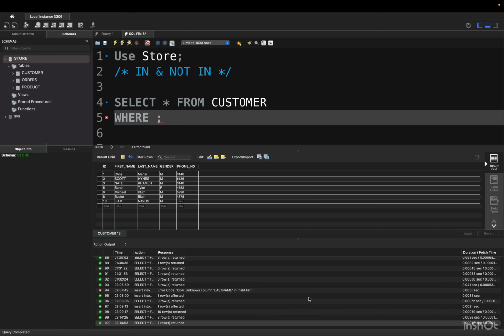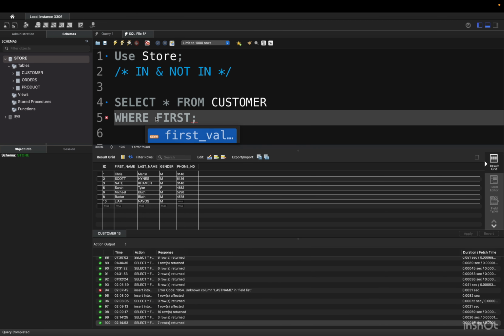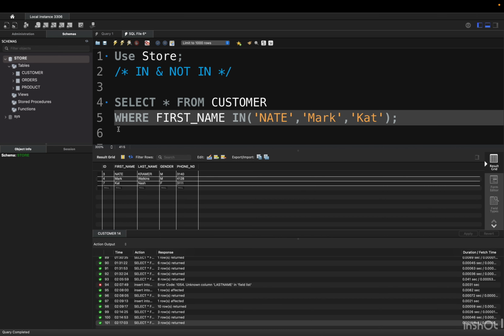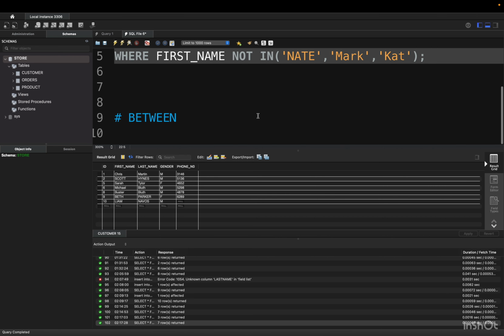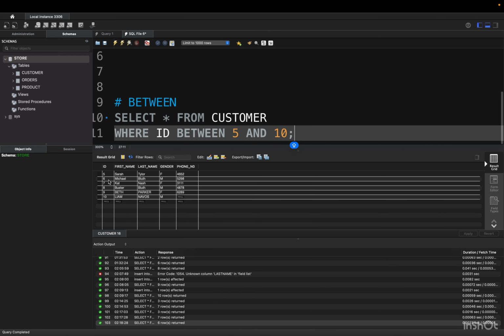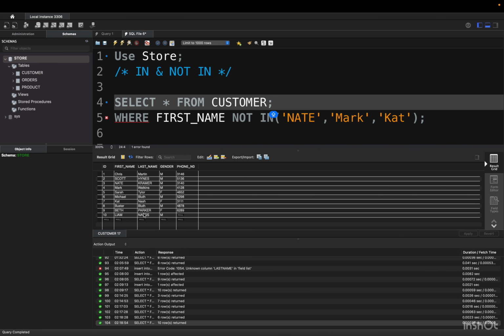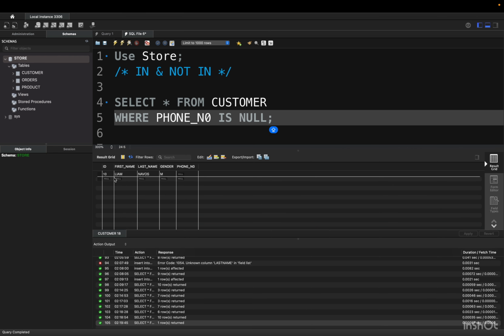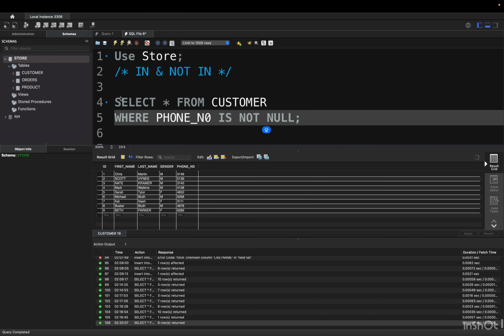SQL - IN NOT IN & BETWEEN Operators and Null Handling.